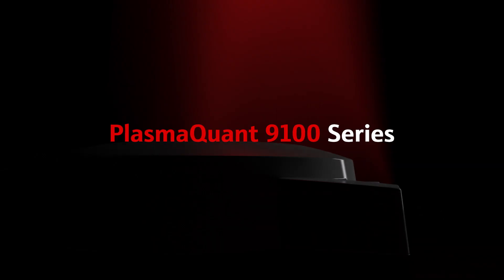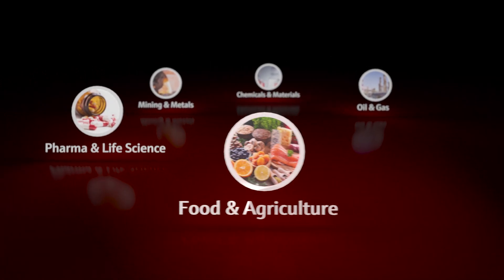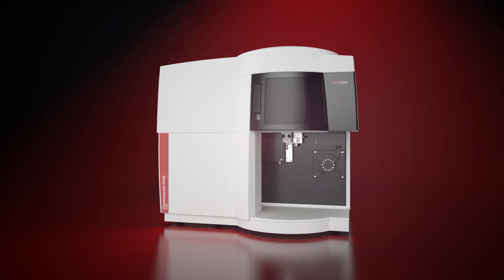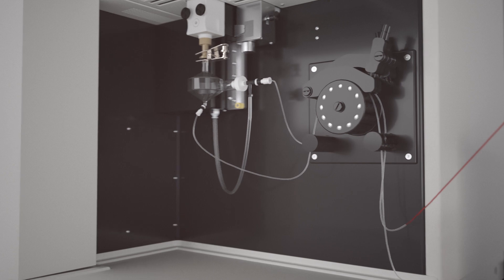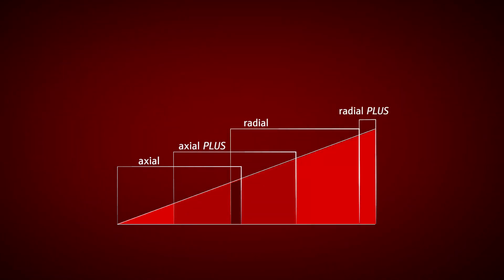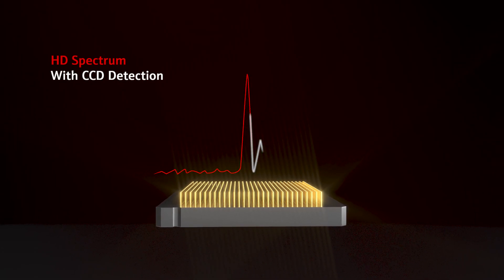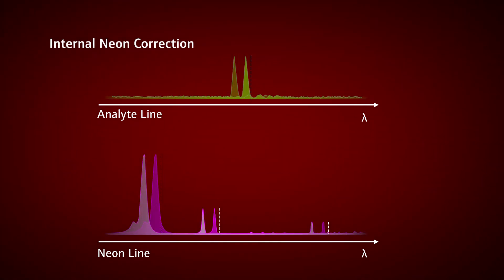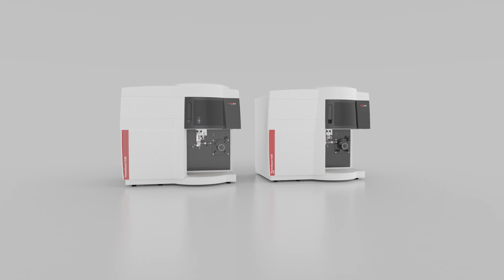PlasmaQuant 9100 Series ICP-OES – Reveal the Details that Matter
Discover the new PlasmaQuant 9100 series by Analytik Jena. These ICP-OES devices offer superior analytical performance, application flexibility, robustness, and reliability – even for the most challenging sample matrices and applications.